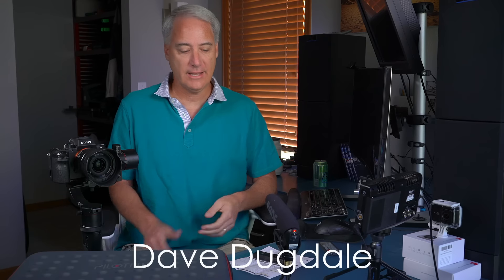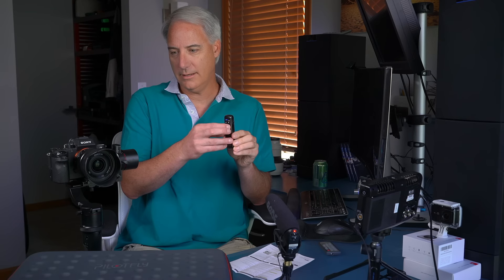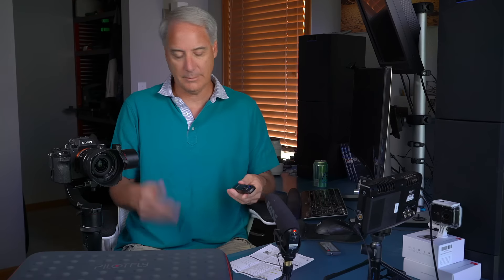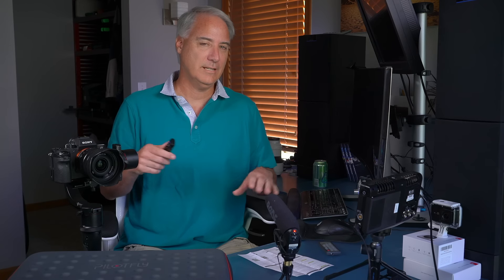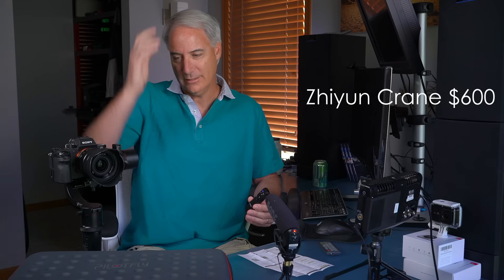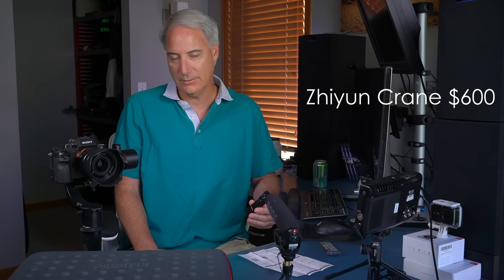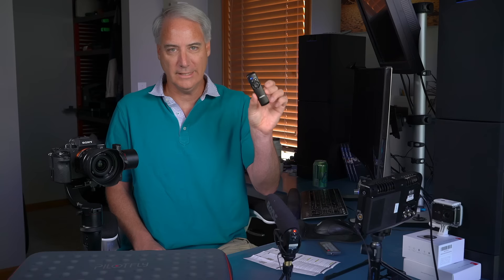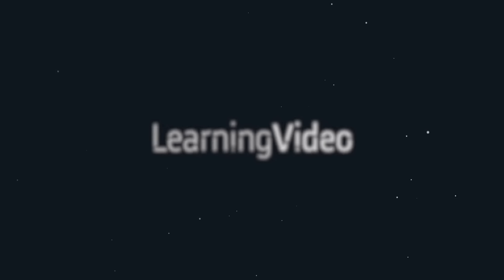PilotFly RM1 Bluetooth Remote for H2 Gimbal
Pricing on the PilotFly RM1  remote: